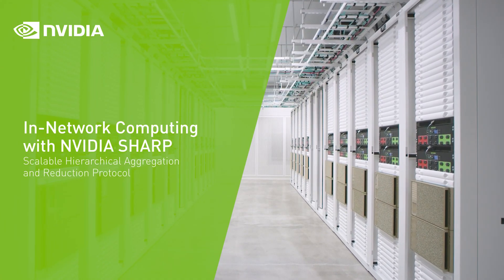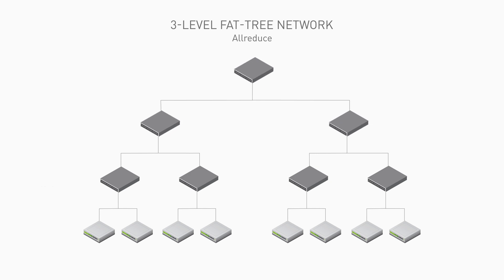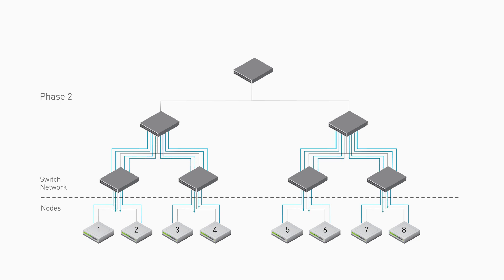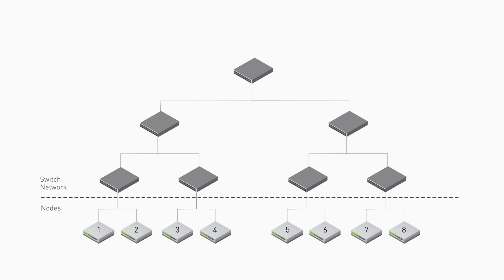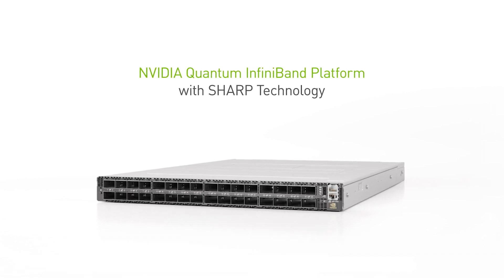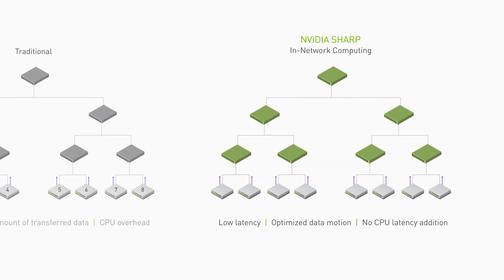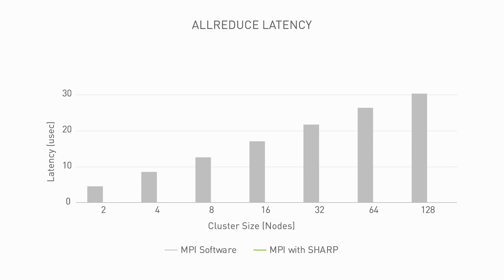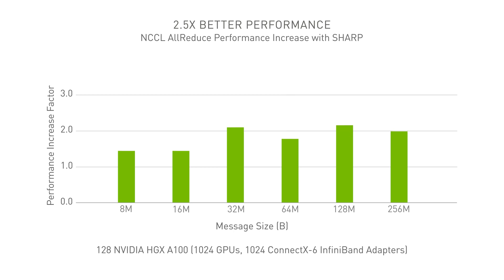In-Network Computing with NVIDIA SHARP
Traditional methods for performing data reductions is very costly in terms of latency and CPU cycles. The NVIDIA Quantum InfiniBand switch with SHARP technology addresses complex operations, such as a data reduction in a more simplified and efficient way.  By performing the data reductions with the switch network, the NVIDIA Quantum switches perform the reduction in a fraction of the time as traditional methods.